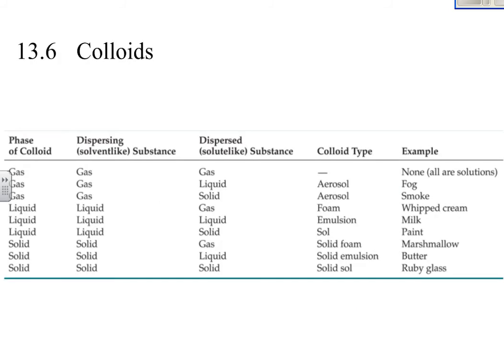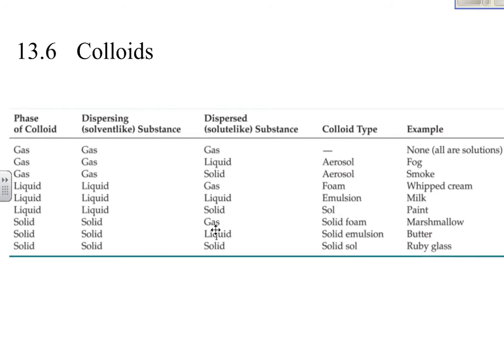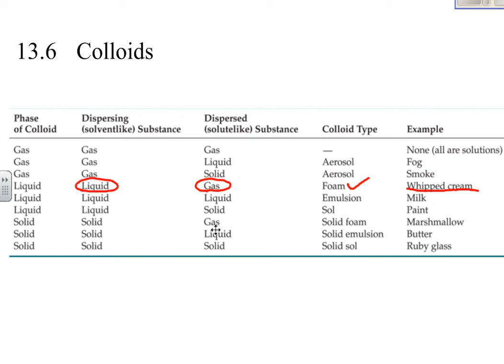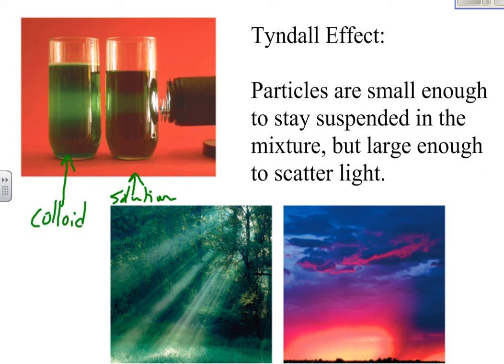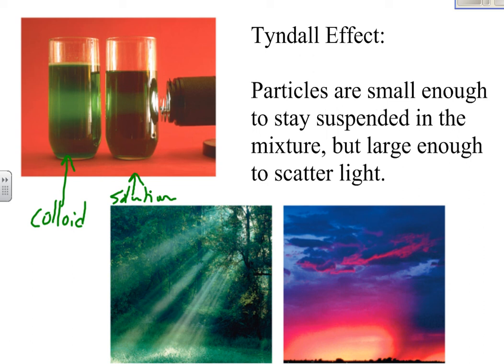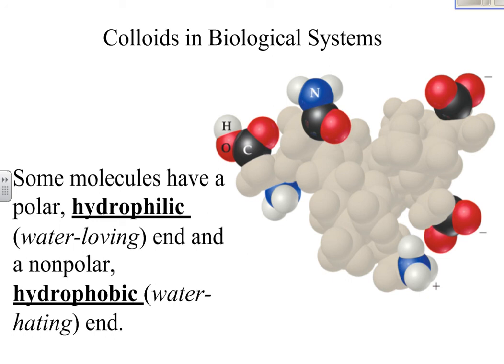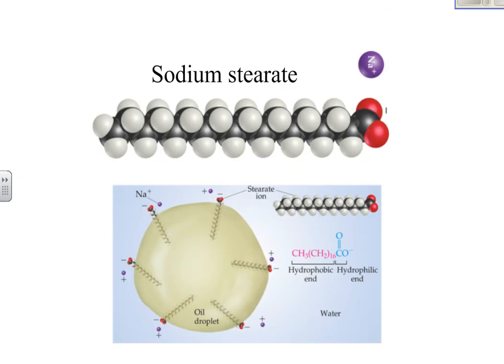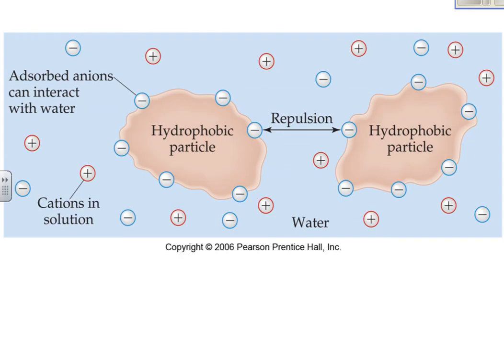APC 13.6 Colloids.avi